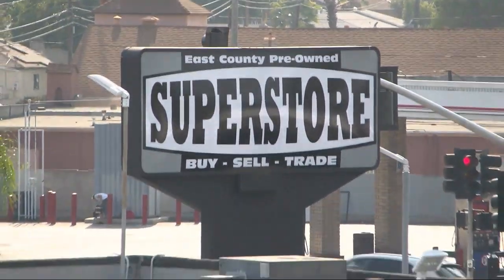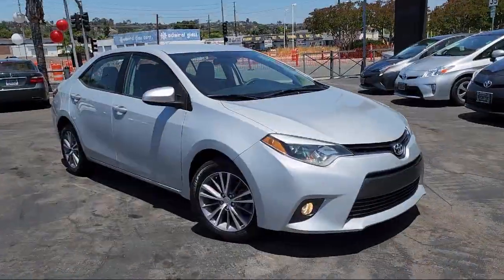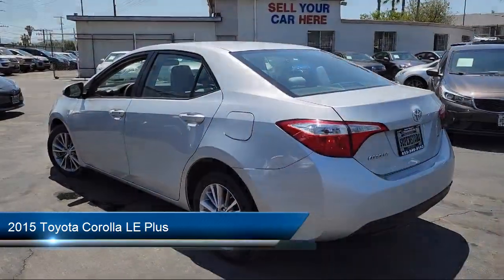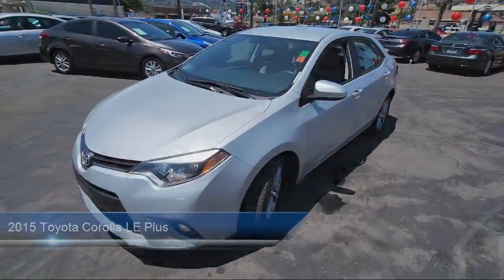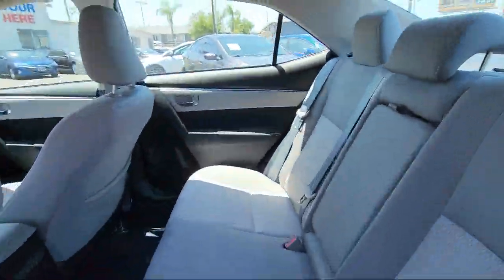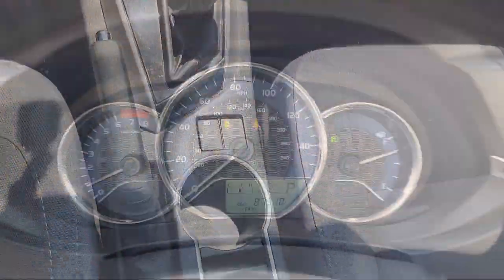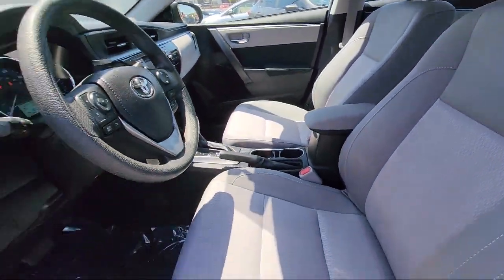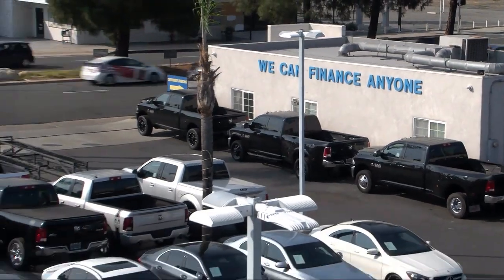2015 Toyota Corolla LE Plus San Diego Carlsbad National City Chula Vista Alpine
2015 Toyota Corolla LE Plus Stock Number: 230408 Vin:2T1BURHE8FC398624.

327 El Cajon Blvd.